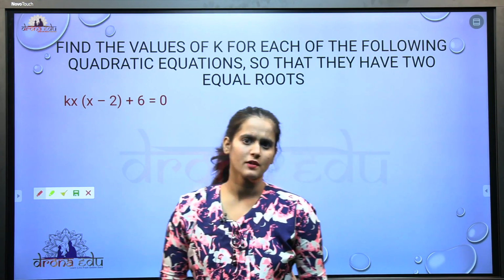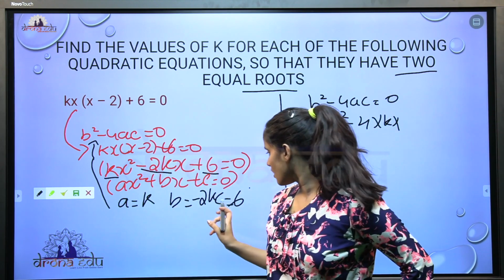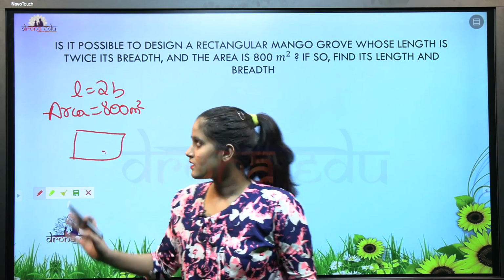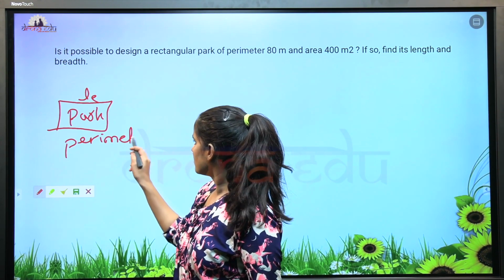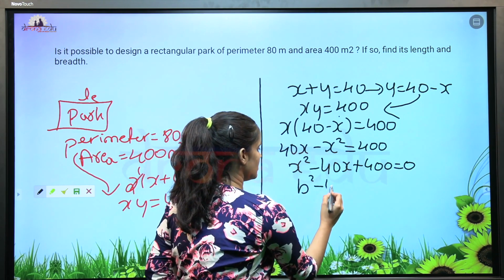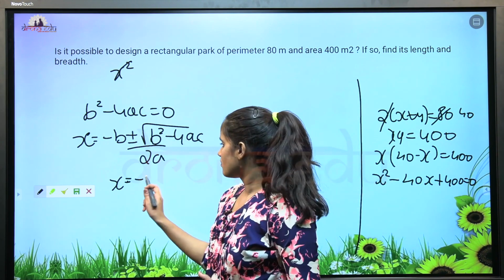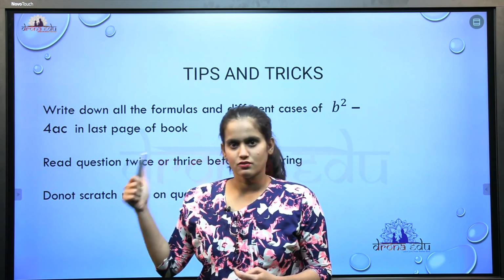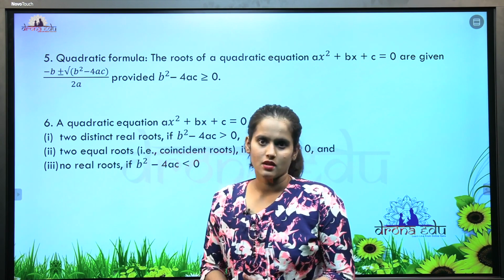QUADRATIC EQUATIONS || 10TH STANDARD || MATHEMATICS || DRONAEDU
Standard: 10TH Standard
Subject: Mathematics
Medium: English medium
Chapter: QUADRATIC EQUATIONS

Learn now.